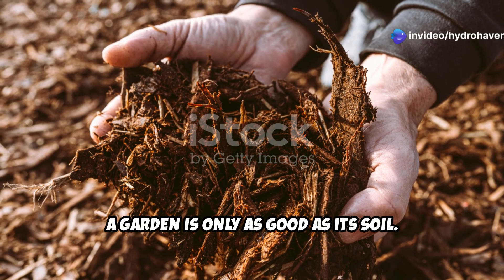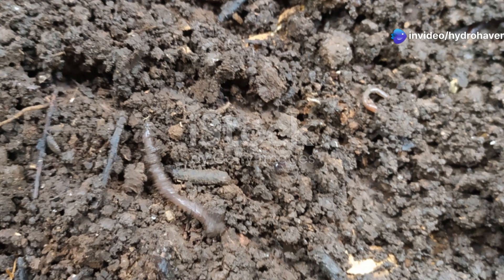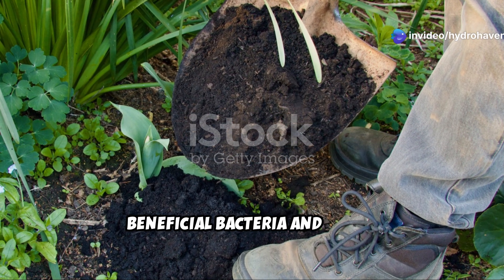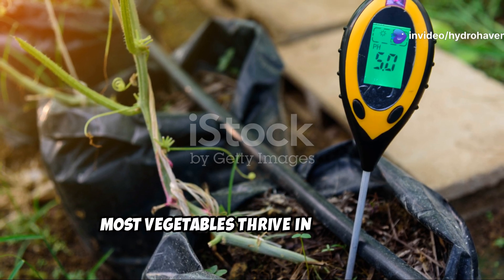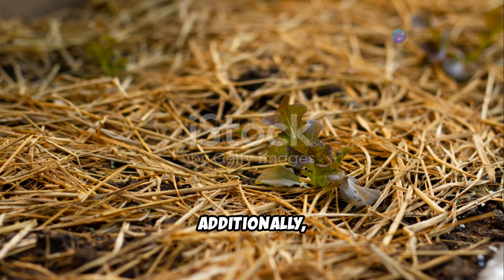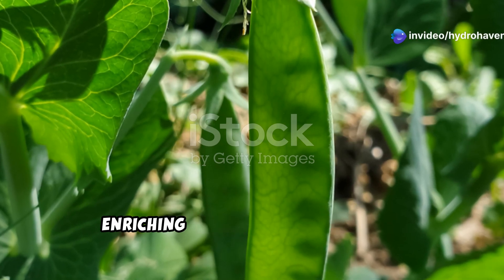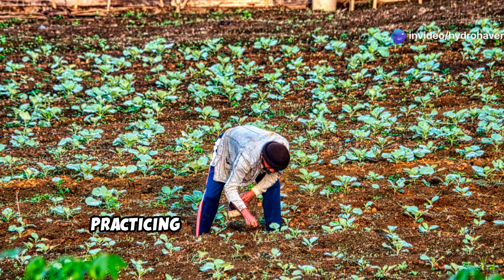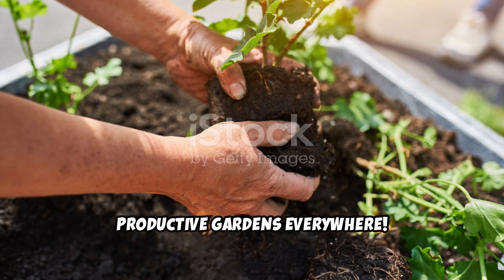Turning Dead Soil Into a Vegetable Garden Paradise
Our video addresses the following:
How to sanitize soil for a vegetable garden?
How to amend soil for a vegetable garden?
Can I put new soil on top of old soil?
Can I use the soil from a dead plant?
How do I make soil bacteria for my vegetable garden?
Can I sterilize soil with boiling water?
What are the best soil additives for vegetable gardens?
How to make your own soil for vegetable gardens?
How to turn dirt into soil?
What is the most common method of sterilizing soil?
How to get rid of bacteria in garden soil?
How do you disinfect garden vegetables?
How do you sterilize soil without baking?
How to pasteurize soil at home?
What chemical can be use to sterilize soil?
What is the best and most accepted method of sterilization?
How do you sanitize soil for a vegetable garden?
How to sterilize soil in the sun?
How to disinfect soil from fungus naturally?
How do you rejuvenate old soil?
How to rehydrate soil?
Do you mix top soil with garden soil?
What is the best fertilizer for dead soil?
How do you sterilize soil?
Is it bad to use soil with old roots?
What is the best manure for vegetable gardens?
How to amend soil for vegetables?
What is the best soil composition for a vegetable garden?
What is the cheapest way to improve soil?
What is 3 ingredient garden soil?
How do you make old soil fertile?
How to make compost at home?
How do you soften old soil?
Does baking soil sterilize it?